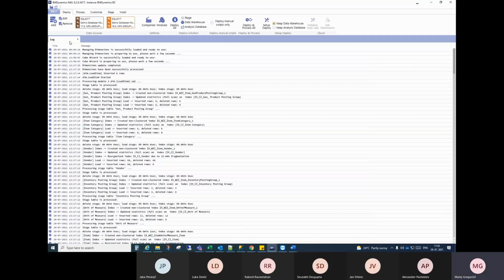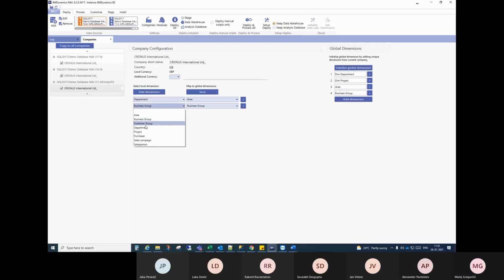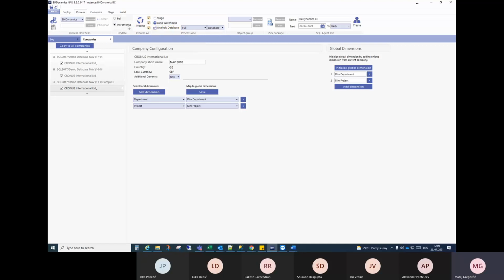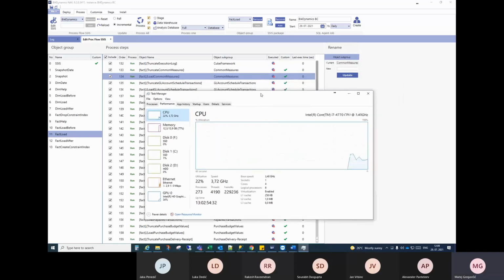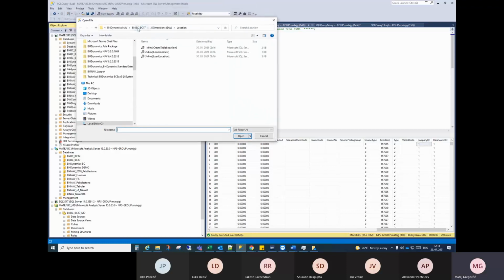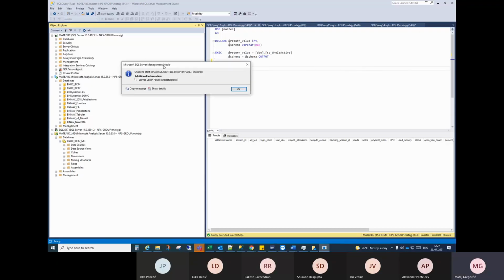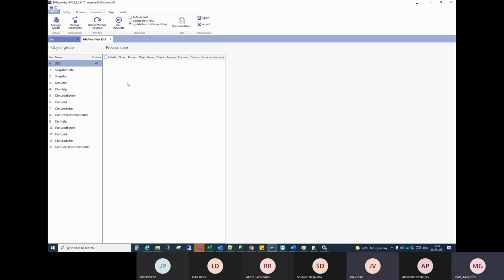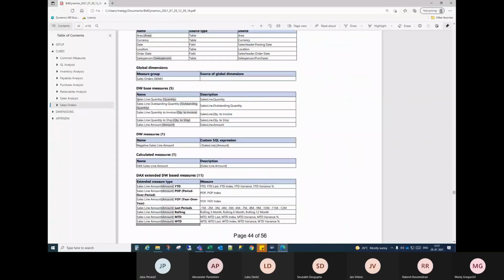3.1 - Installation Application Walk Through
This video will walk you through the application of BI4Dynamics. It will give you a better perspective of our solution and it will show you for what else this application can be used besides the utilization of the scripts.